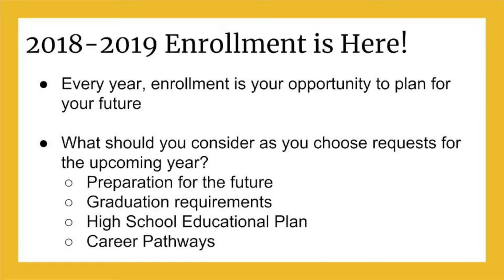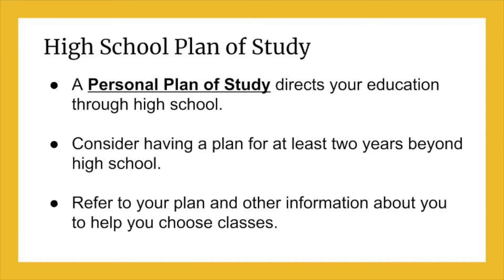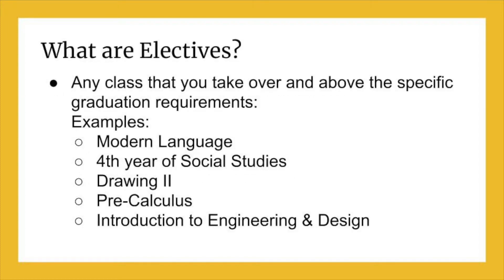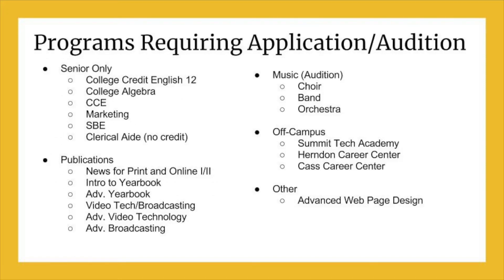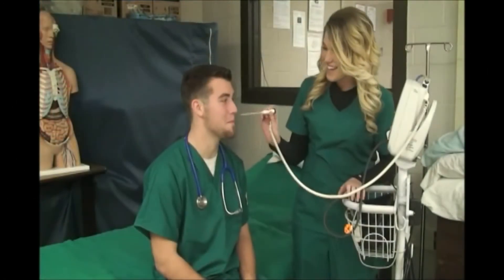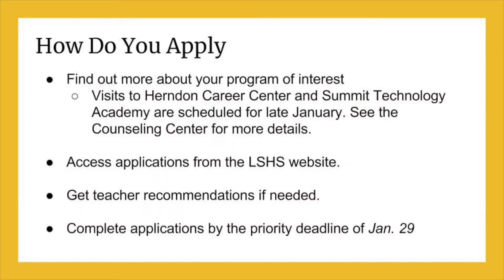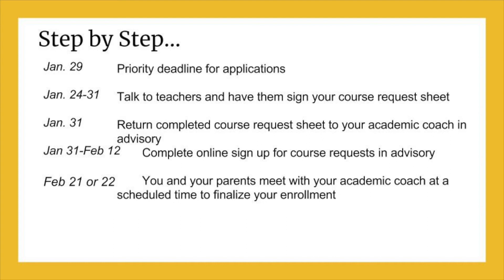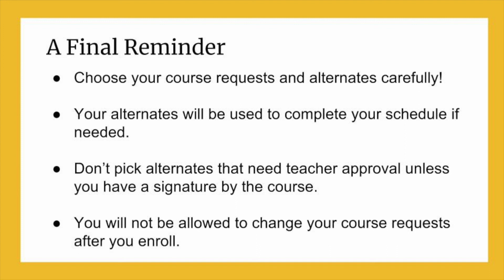2018 2019 Enrollment Video